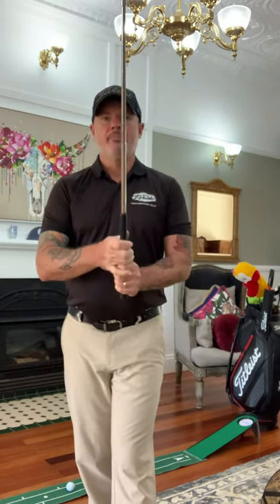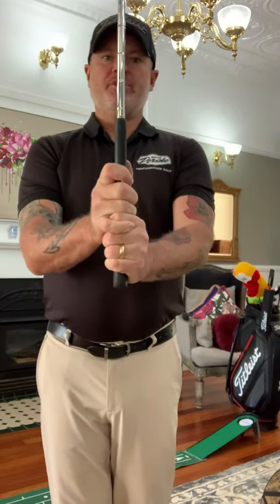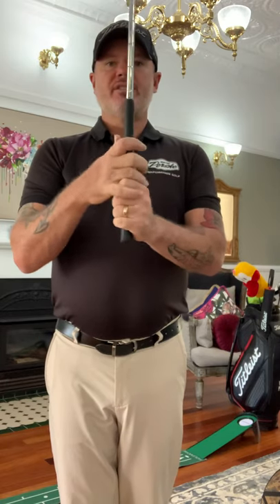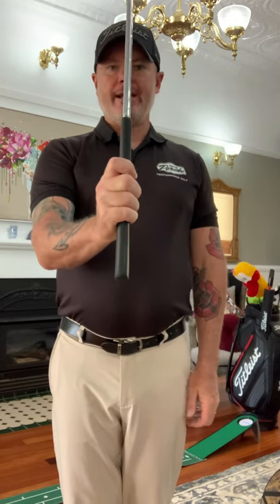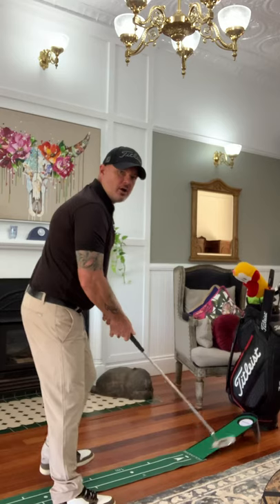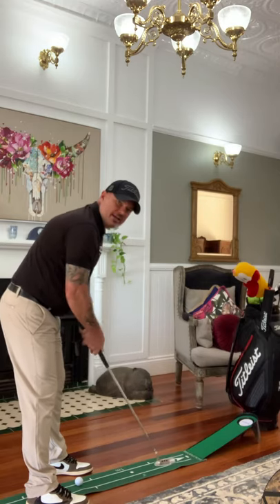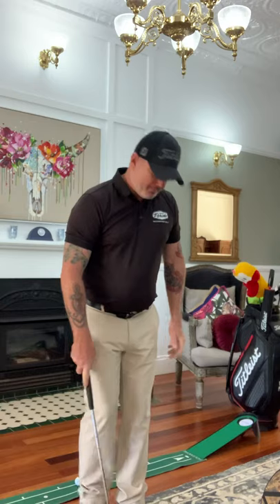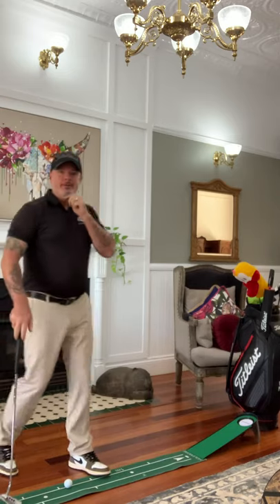Putting- The grip ✔️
A short video on how to hold the putter correctly ✔️